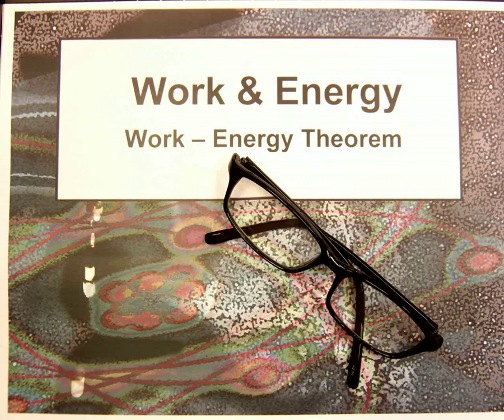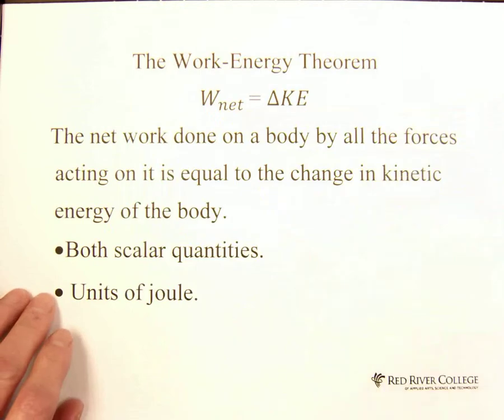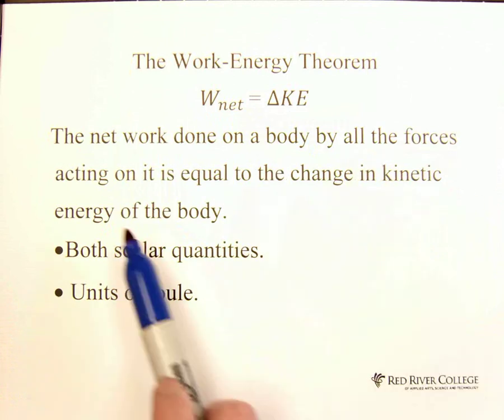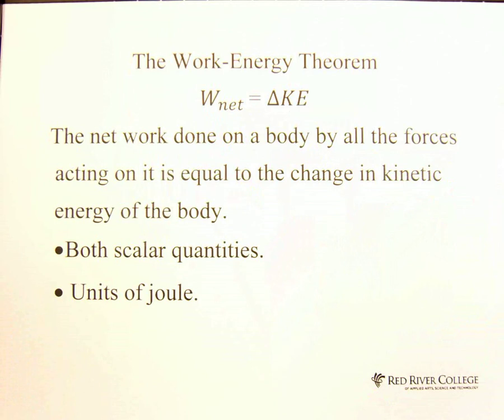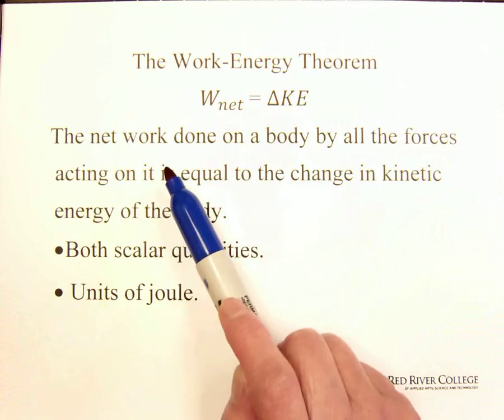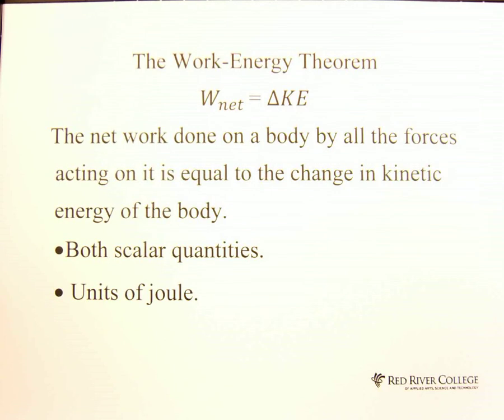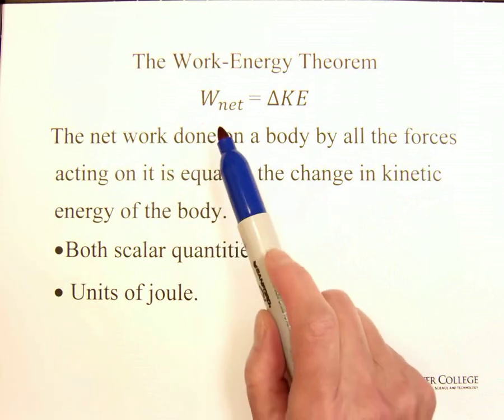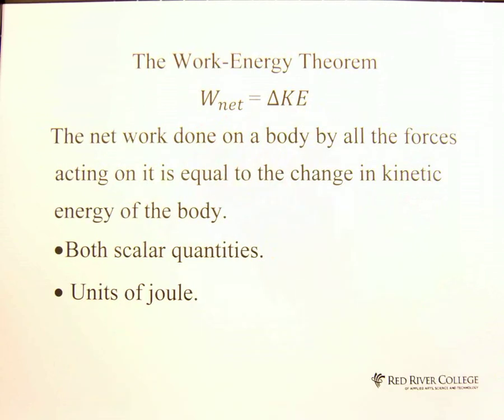4c. Work & Energy: Work - Energy Theorem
Work & Energy: Work - Energy Theorem